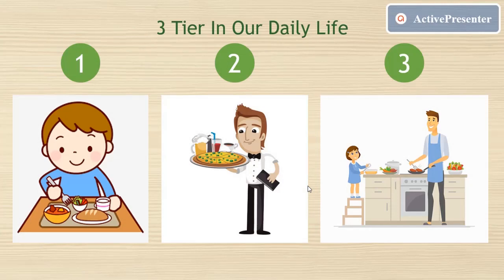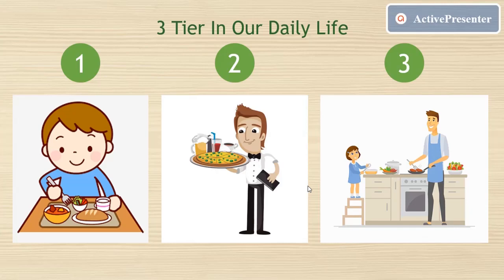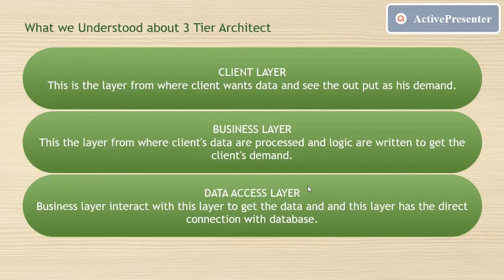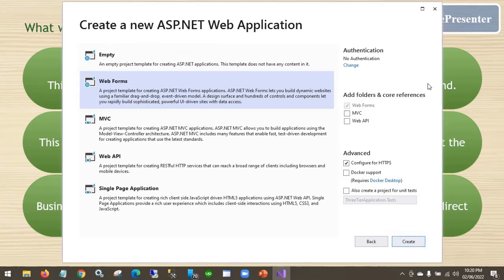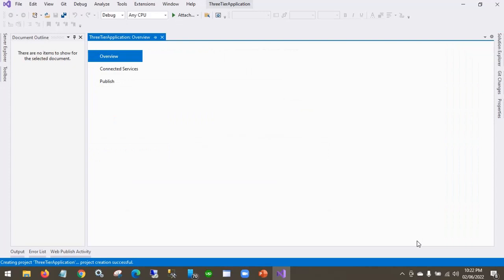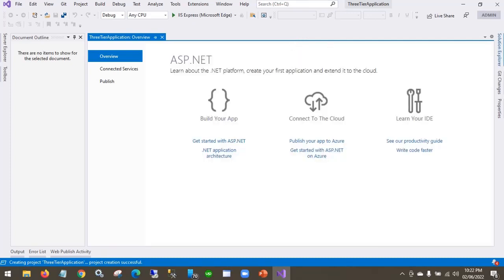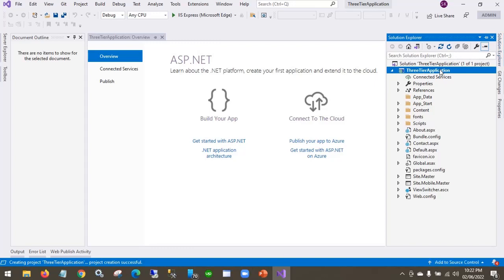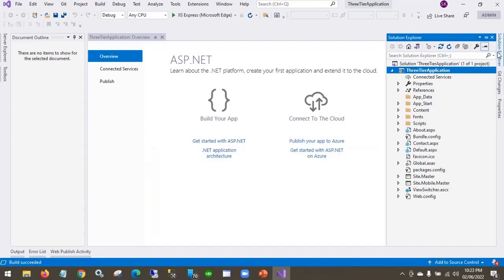Video#2: 3 Tier Architecture in Asp.net (C#)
After watching this video you will able to make a 3 tier architecture based web application in asp.net in C#.